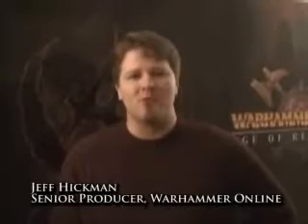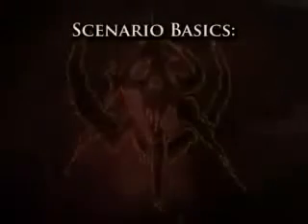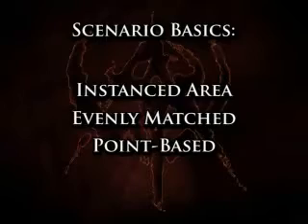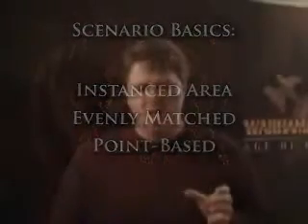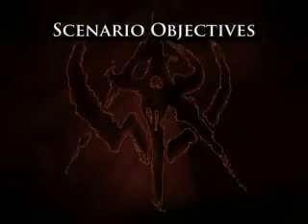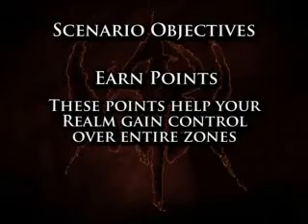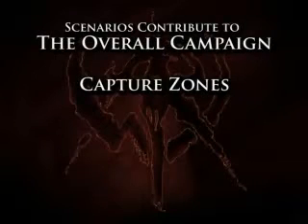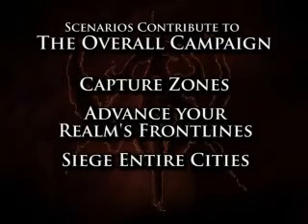Warhammer Online Beta Scenario Overview Presentation Hickman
Shadeleaf Mercenaries a Warhammer Online Guild has found another great video to share with fans of Warhammer Online Age of Reckoning. This video is a presentation of scenarios with Jeff Hickman.